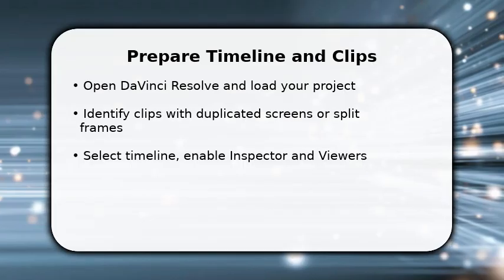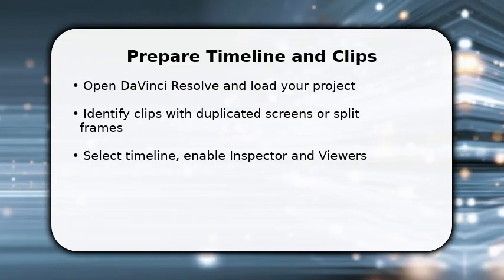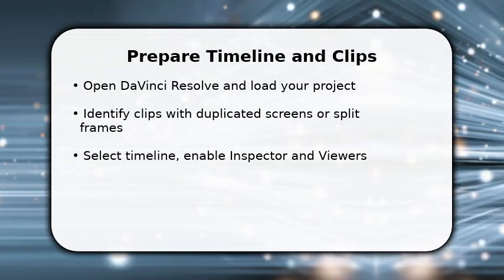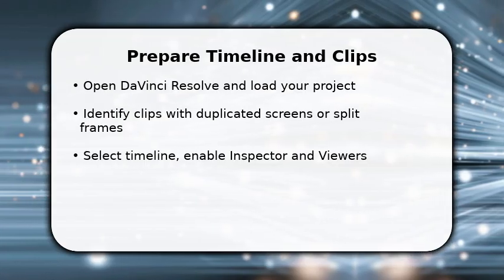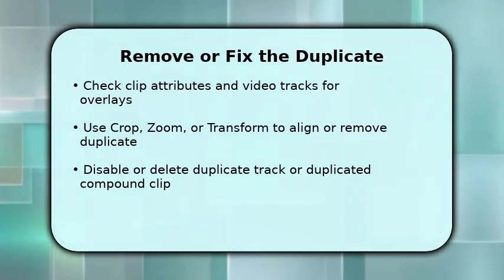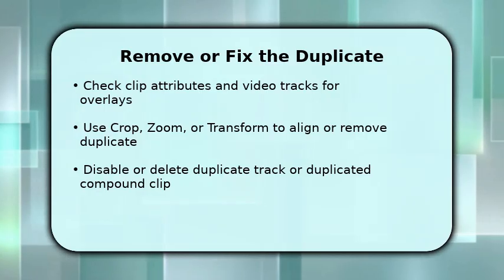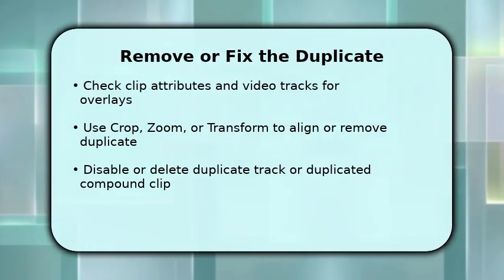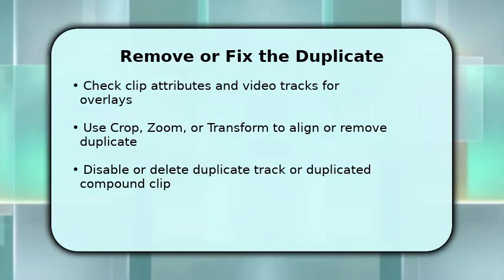How to Remove Double Screen in Davinci Resolve - Step by Step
Discover the ultimate guide to removing double screens in DaVinci Resolve with our comprehensive tutorial. Step by step, learn how professionals tackle this common issue and streamline your post-production workflow efficiently.

remove double screen, DaVinci Resolve tutorial, post production workflow, video editing guide, double screens fix in DaVinci, streamlining video edits, professional post-production tips